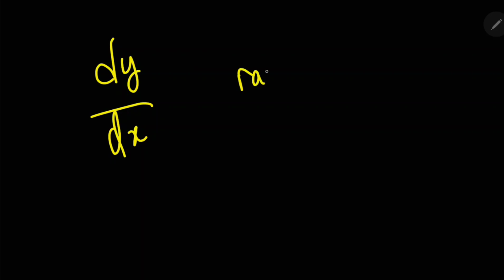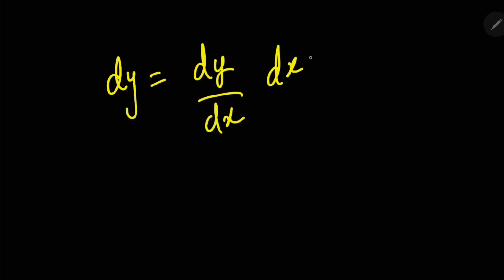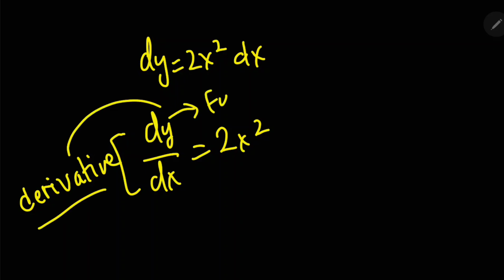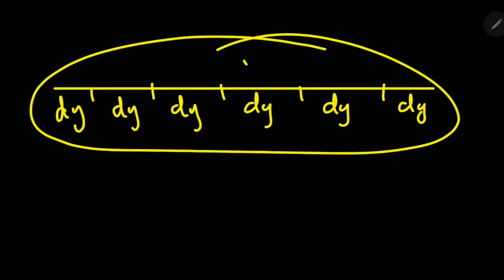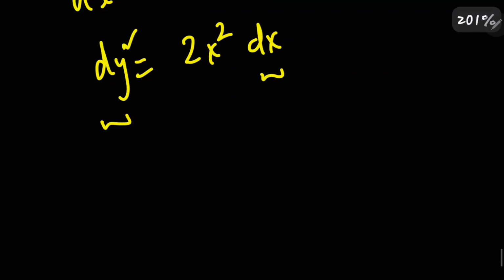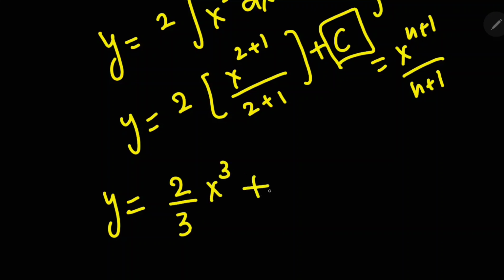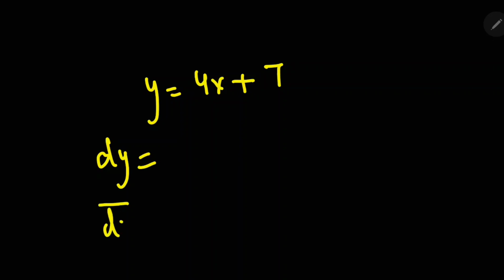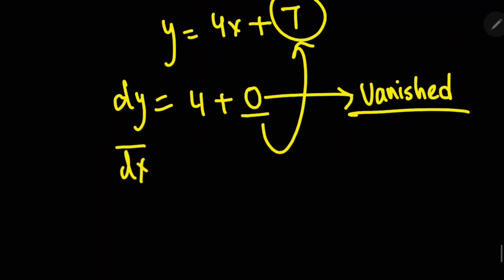Derivative and differential